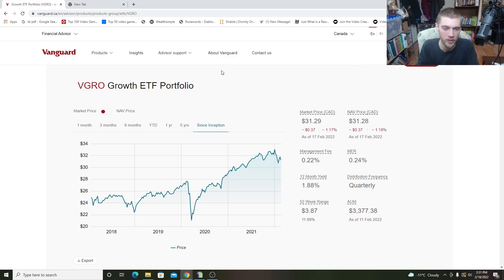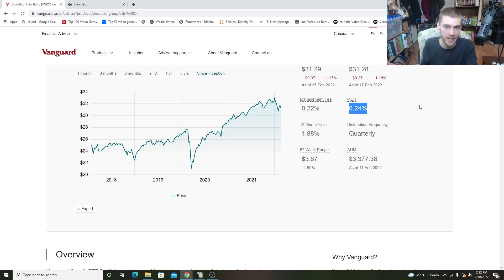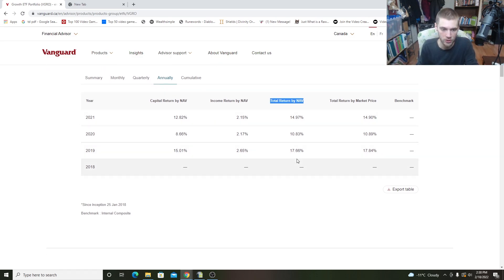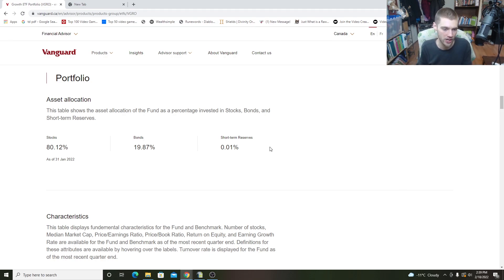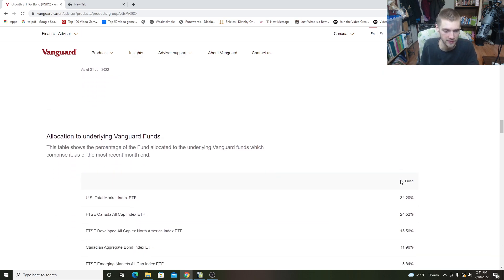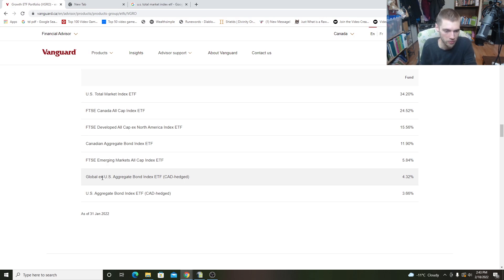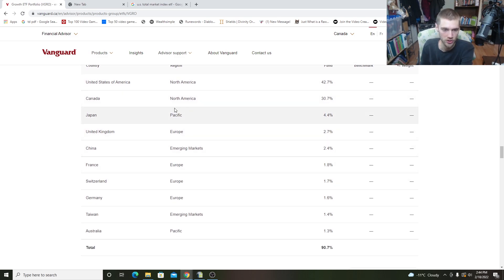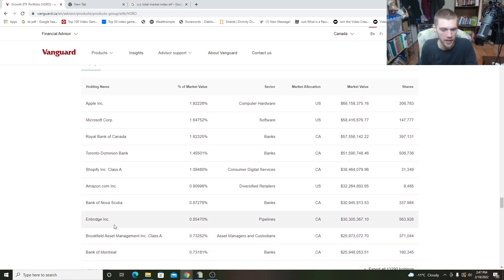VGRO Review - Worry Free Growth ETF Investing | All In One Portfolio